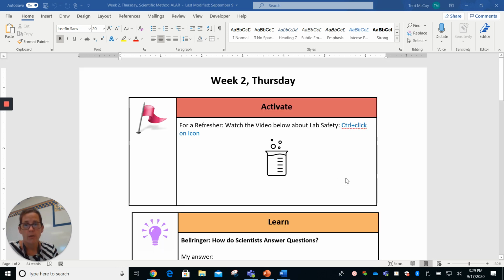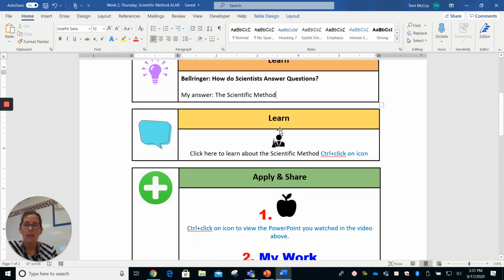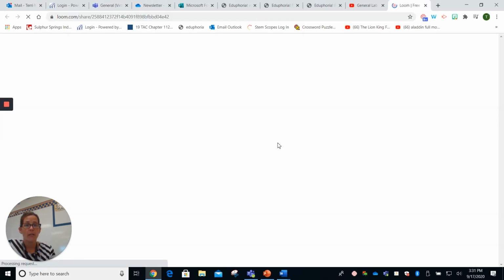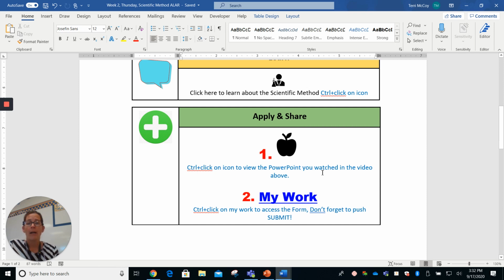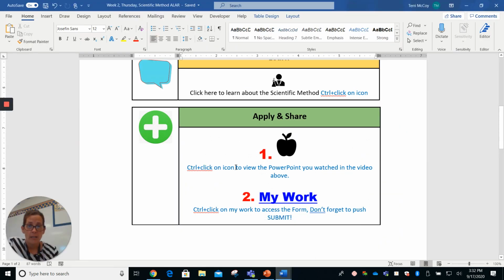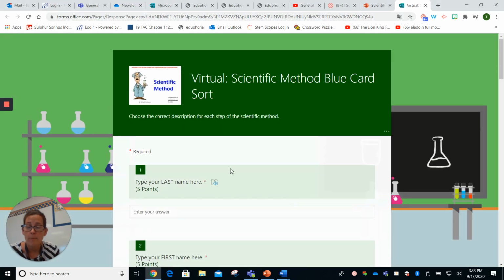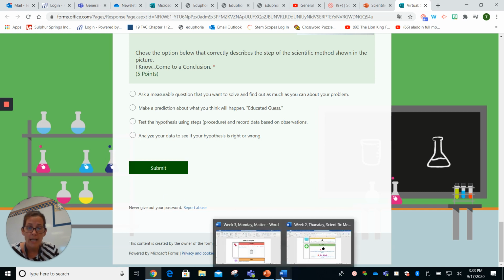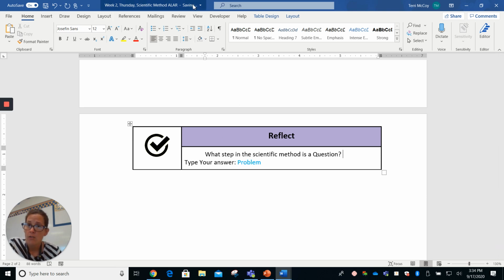How To Complete ALAR Assignments